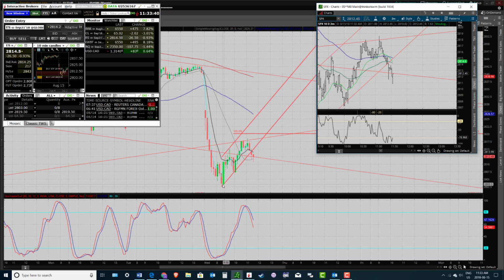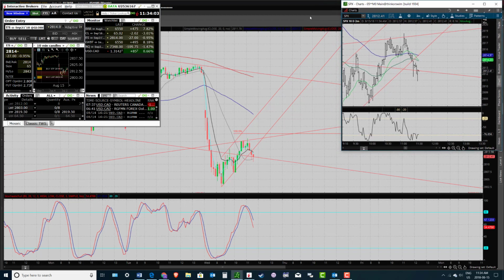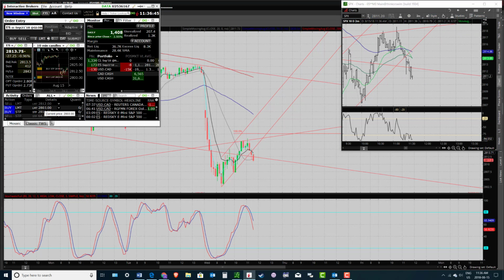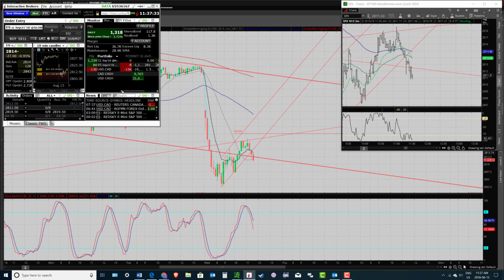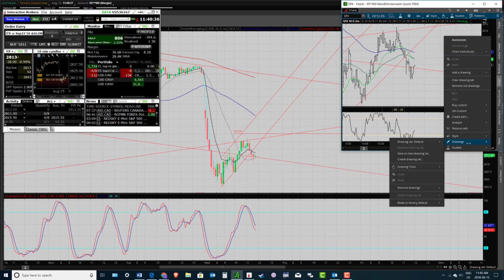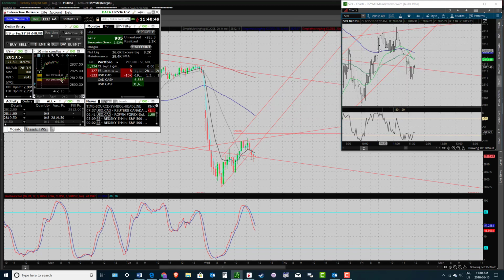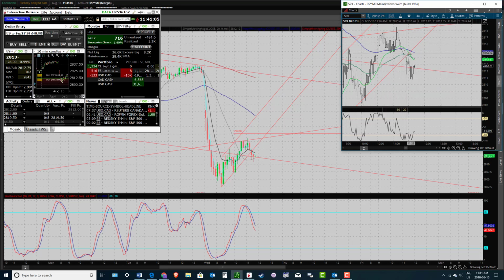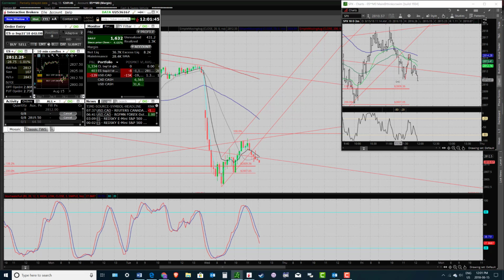Day Trade Execution August 15/18